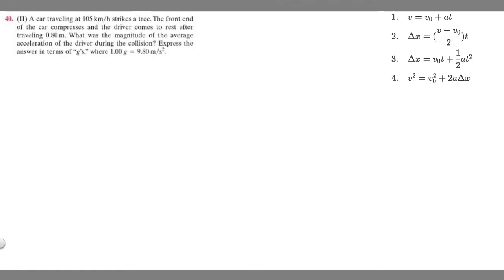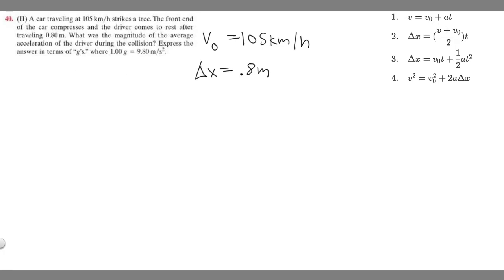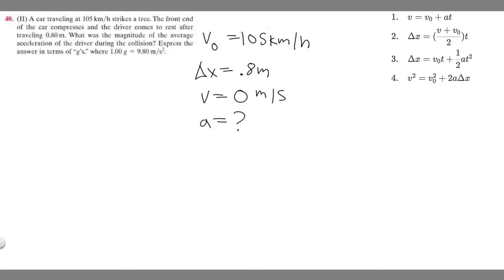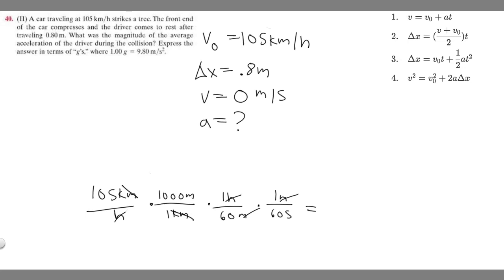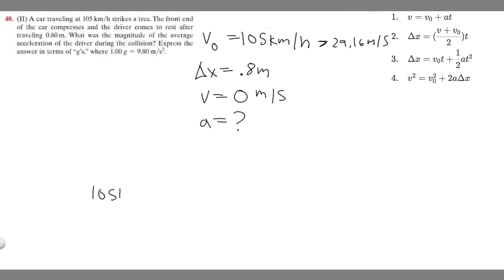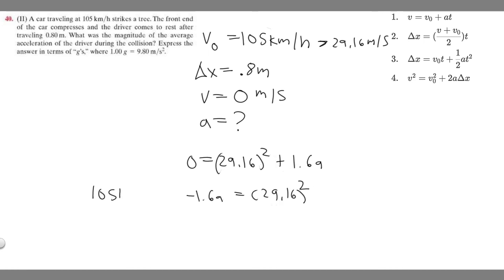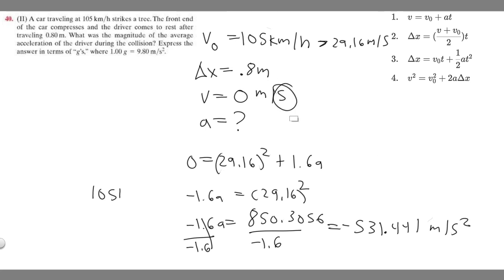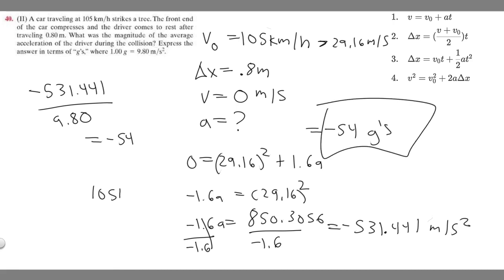What was the magnitude of the average acceleration of the driver during the collision? Express in g.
A car traveling at 105 km/h strikes a tree. The front end of the car compresses and the driver comes to rest after traveling 0.80 m. What was the magnitude of the average acceleration of the driver during the collision? Express the answer in terms of "g's," where 1.00g = 9.80 m/s2. .